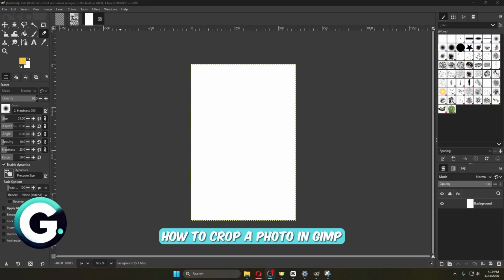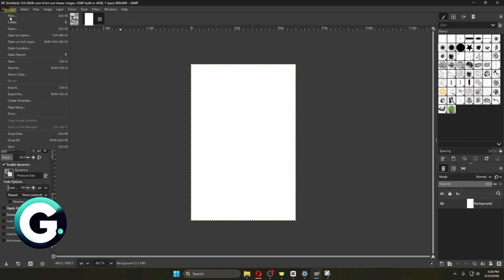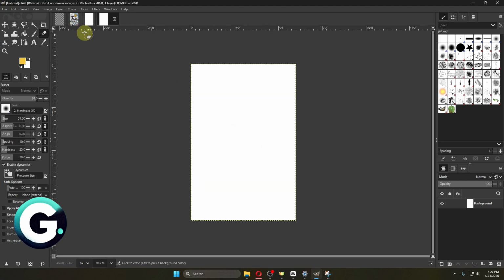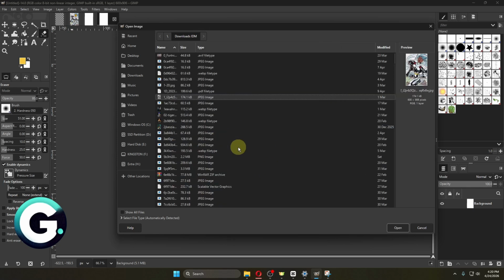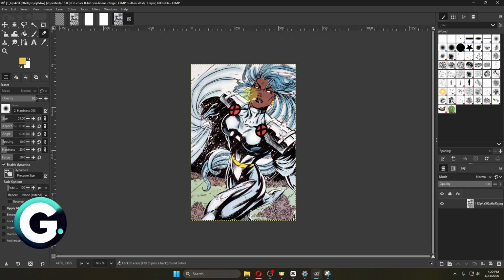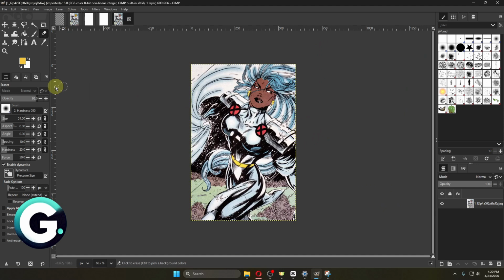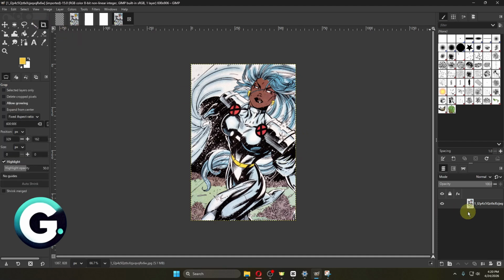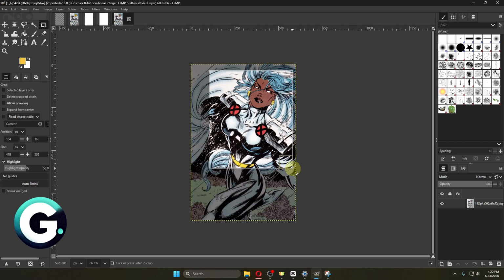How To CROP a Photo in GIMP (EASY) 2026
How To CROP a Photo in GIMP (EASY) 2026 shows step-by-step how to trim and adjust your images using the crop tool. You will learn how to remove unwanted edges and improve photo composition quickly. This makes your images cleaner, more professional, and ready for any project.